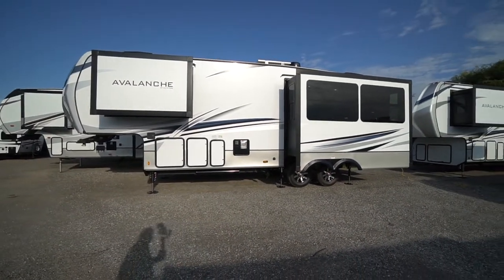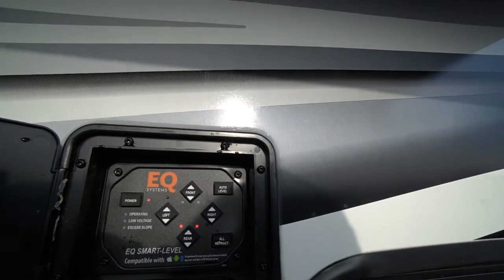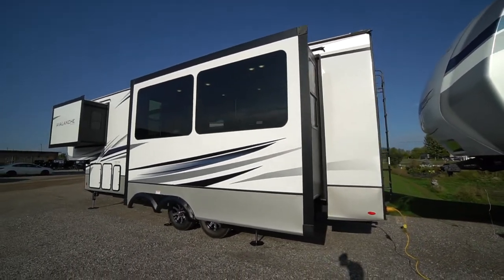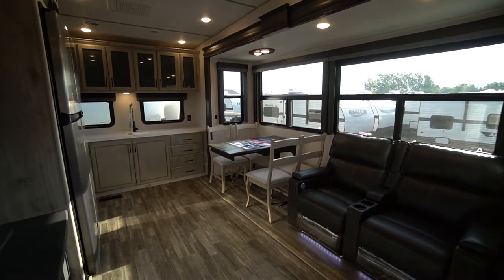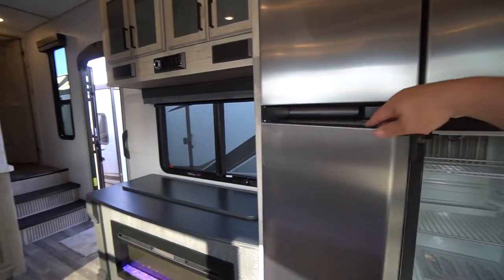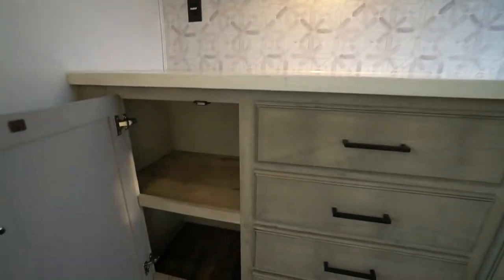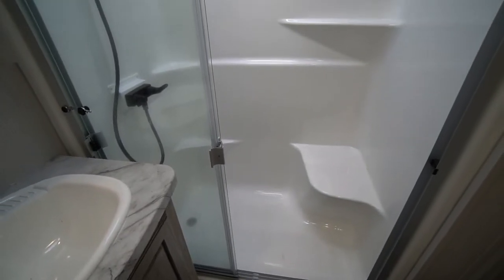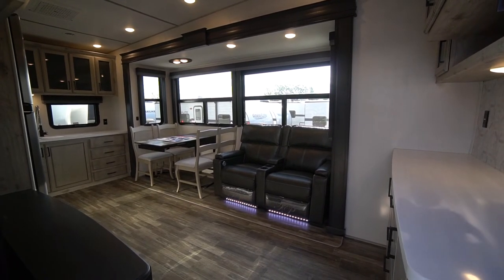2023 Keystone Avalanche 295RK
Beautiful rear kitchen layout. Panoramic windows all along the drivers side slideout, with wrap around rear kitchen counter top and 3 kitchen windows. A great couples layout, with 4 padded dining room chairs, and kick back theatre seating across from the entertainment and fireplace. 10,750 lbs dry weight. Avalanche luxury fifth wheel RV models offer spacious living with their full-profile construction, unique wide-body design, high ceilings and frameless panoramic windows. Enhanced comfort features, entertainment options, exclusive four-season RV Polar Pack™ climate protection and one-touch leveling provide total luxury at attainable price points.